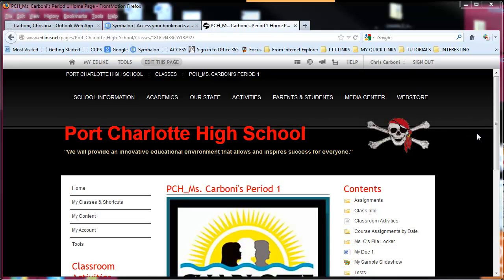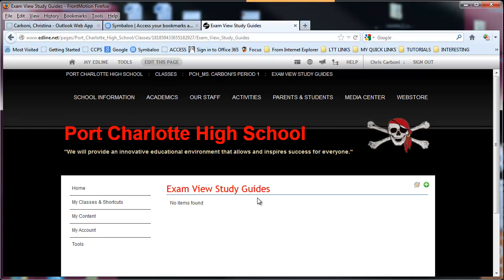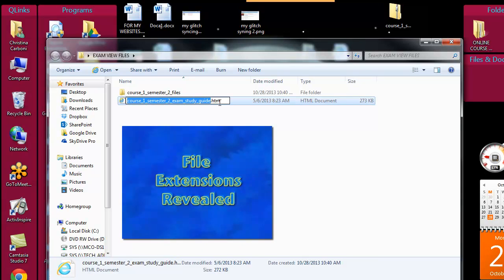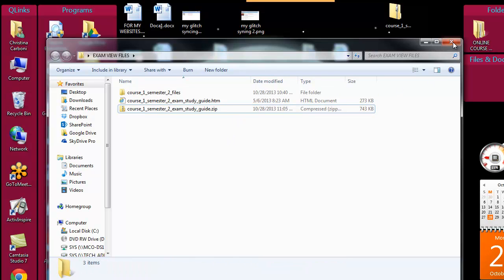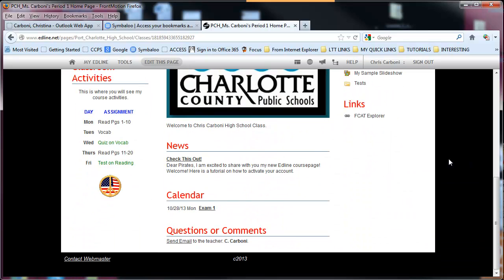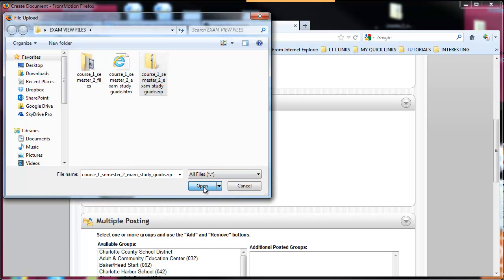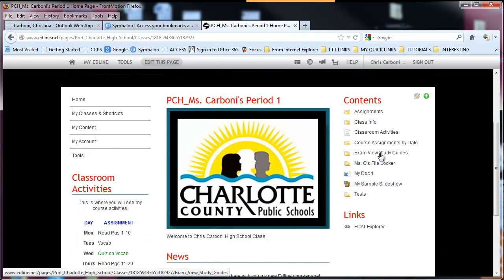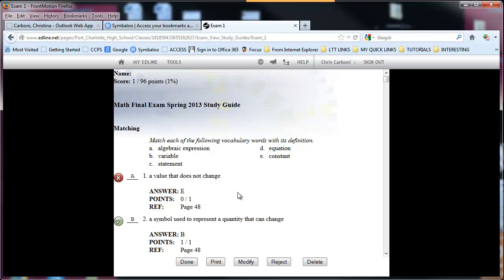EDLINE: Upload Web Document_CCPS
The goal of this tutorial is to demonstrate how to upload a web document to your Edline course page after zipping the.htm and graphic files together from the ExamView Test Generator program.
Created By: Christina Carboni
Date: 2013_11_01